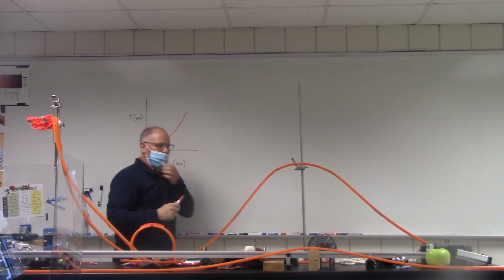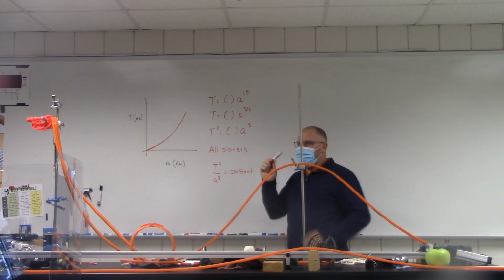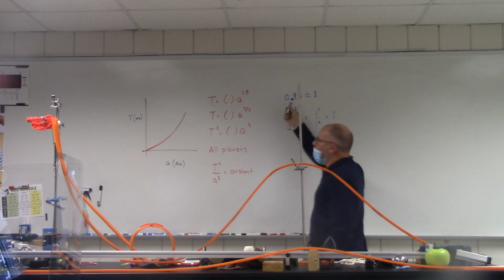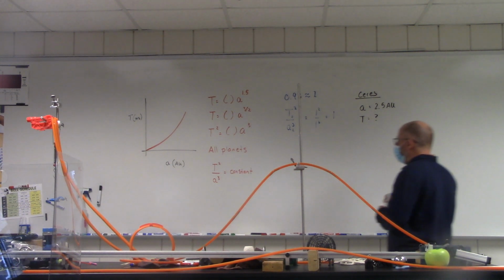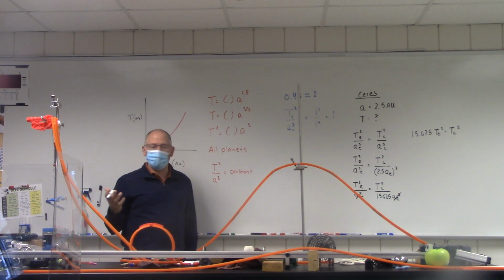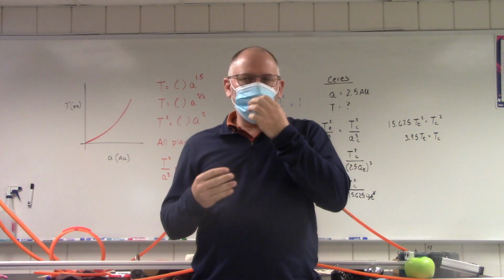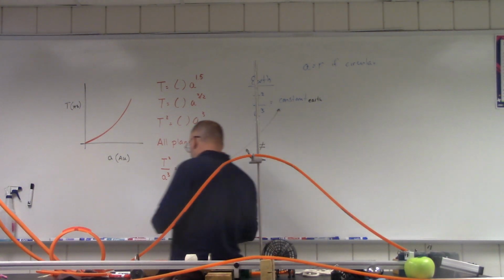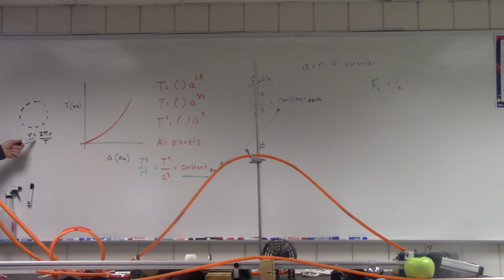AP Phys 4 20 Part 1